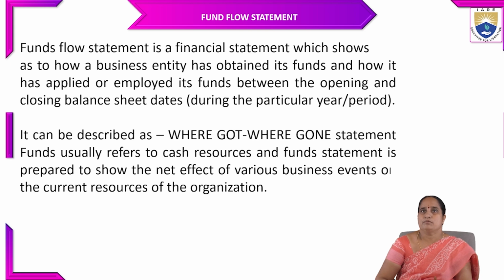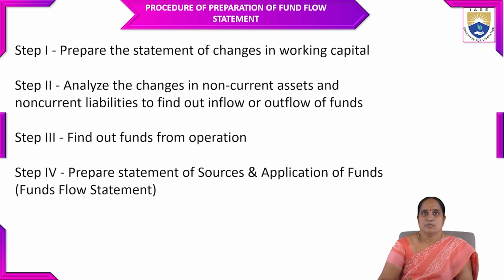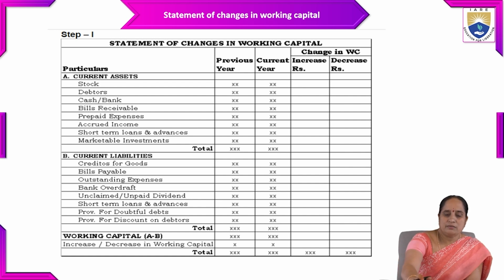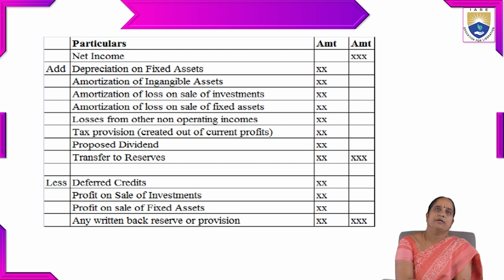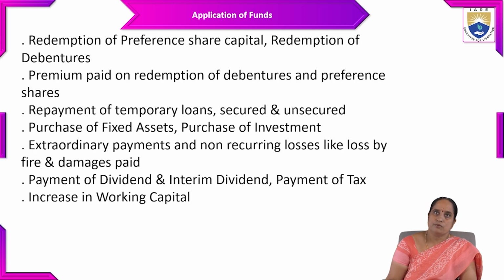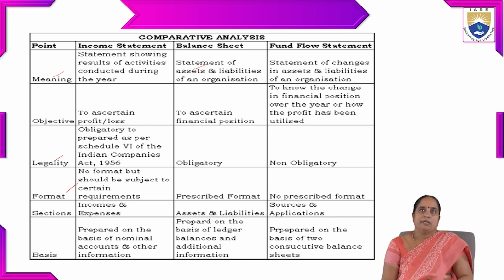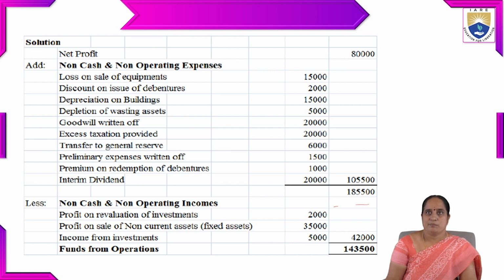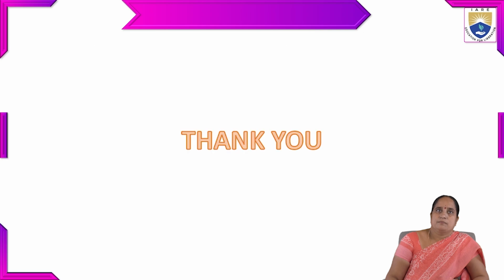Funds Flow Statement by Dr. K Jagannayaki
Funds Flow Statement by Dr. K Jagannayaki | IARE

Telangana, India.